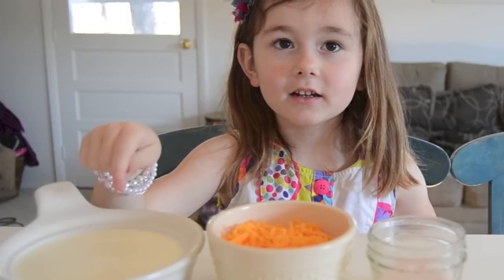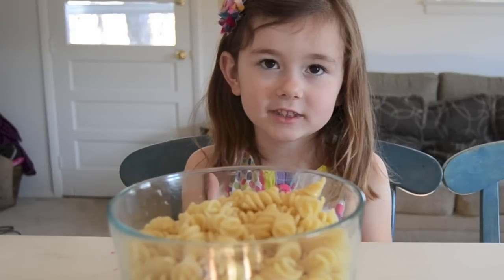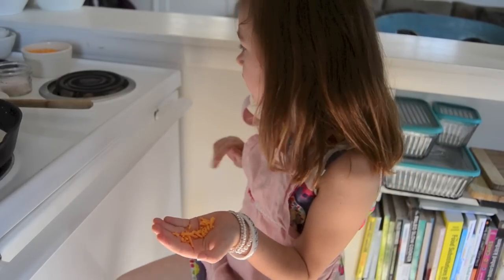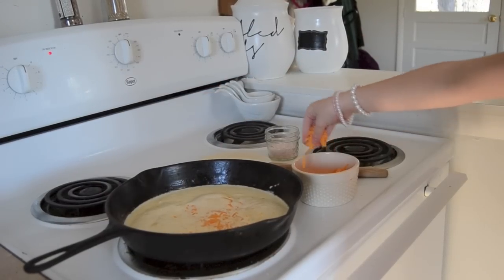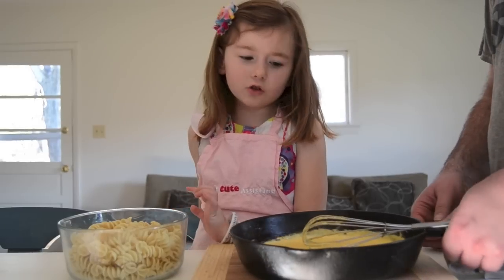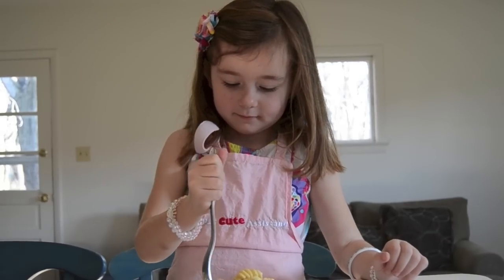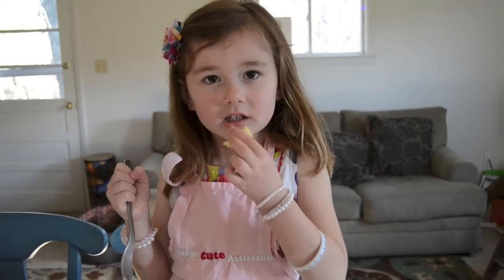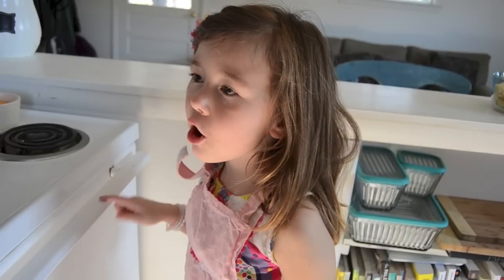Easy peasy mac n' cheesy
This week Colette is going to show you how easy it is to make real macaroni and cheese from scratch!

For one full box of pasta:
1 pint of heavy cream
2 cups cheese (we use sharp cheddar, use whatever suits your tastes)

Heat heavy cream in a sauce pan until it gets hot. Add cheese slowly, stirring until it's all melted in. Pour over pasta. That's it!